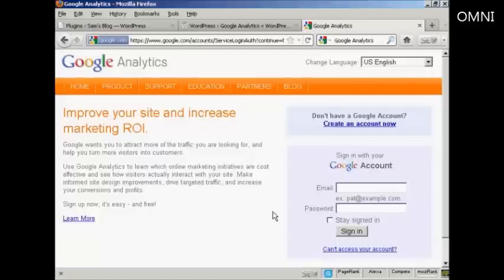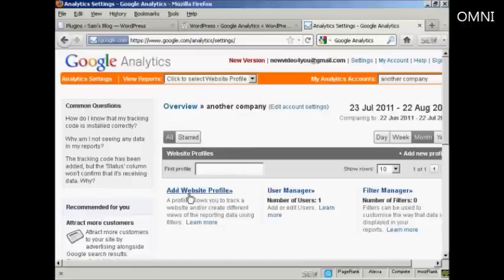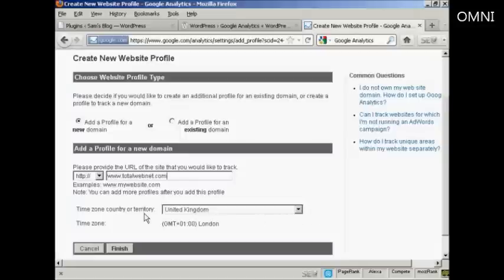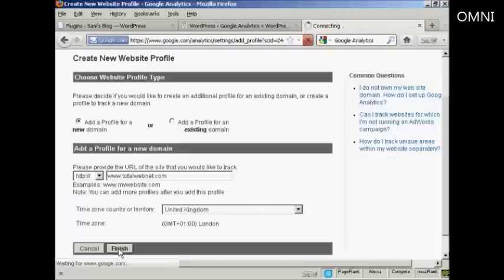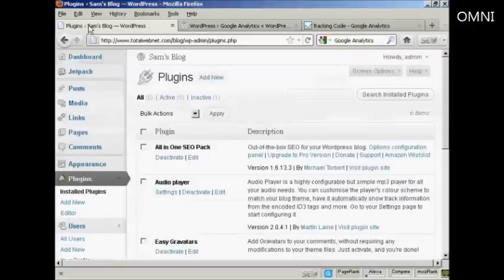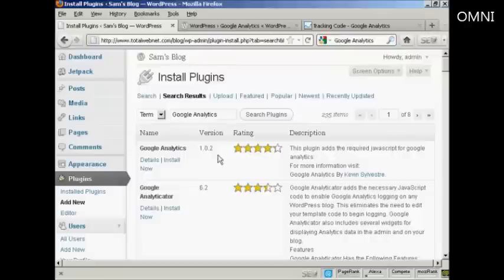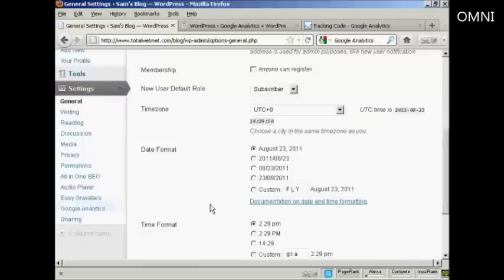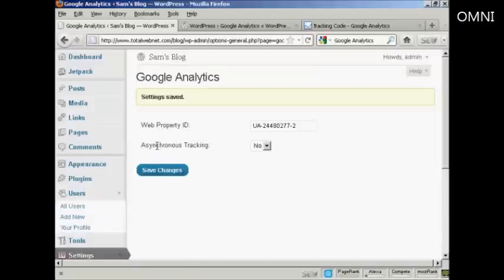How to Add Google Analytics to Wordpress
Great video on How to Add Google Analytics to Wordpress